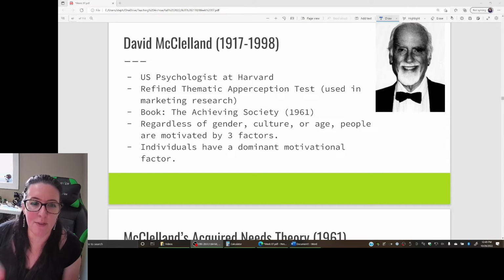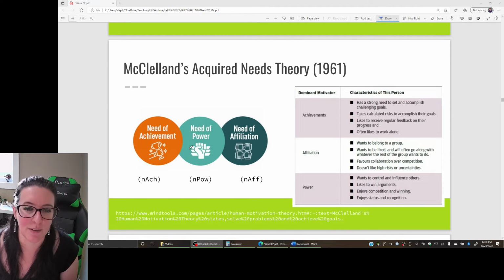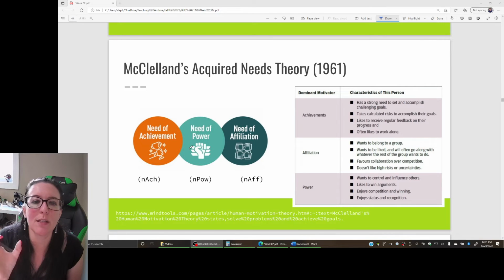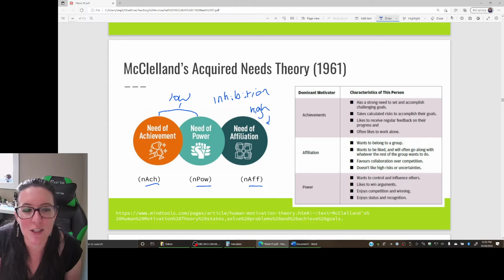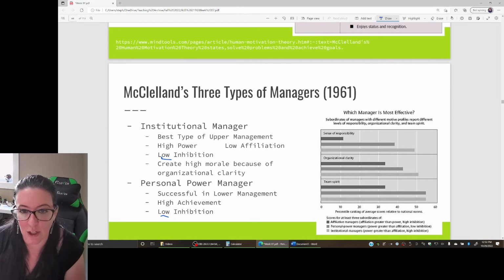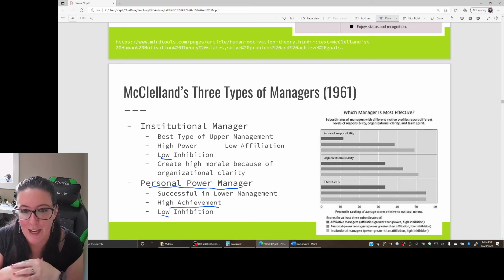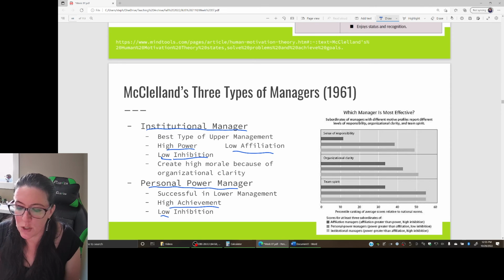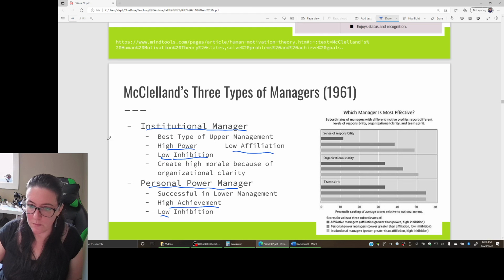McClelland's Acquired Needs Theory